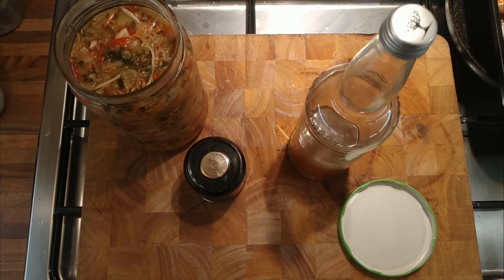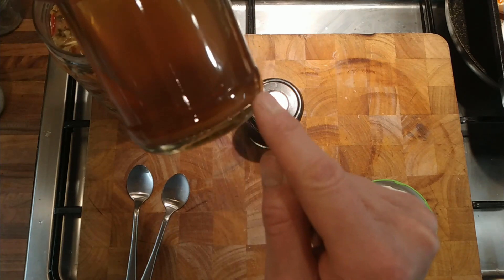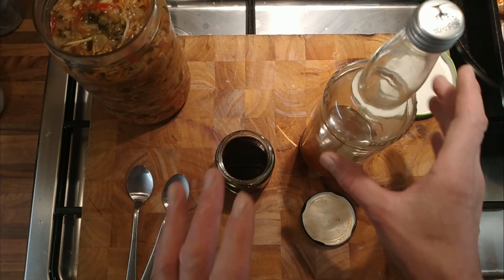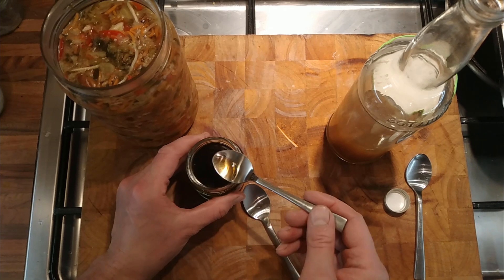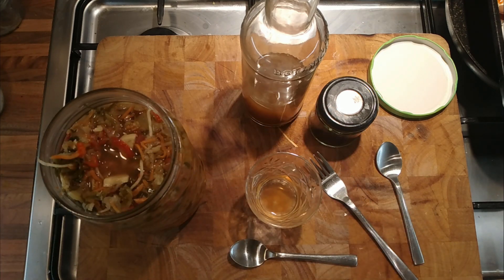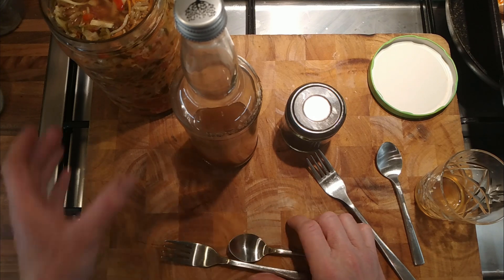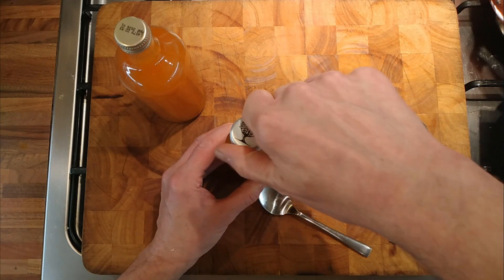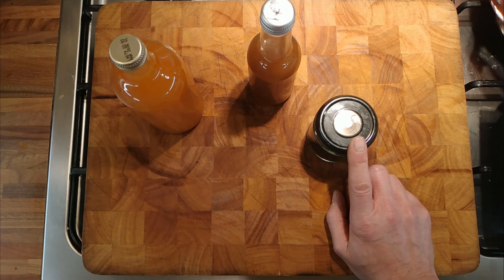Aged Fermented Vegetable Sauce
I fermented some vegetable waste to make a sauce. In all honesty I didn't know how I'd use it, I did reduce some of it to concentrate the flavour and then left it in the cupboard for 3 months. I noticed the colour has darkened, lets taste the aged sauce and strain the juice from the other fermented vegetables.